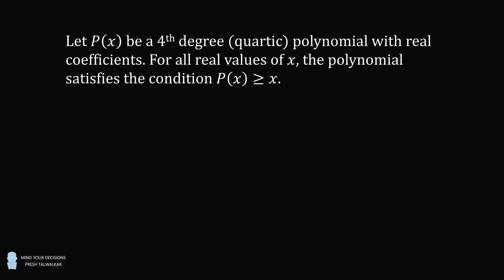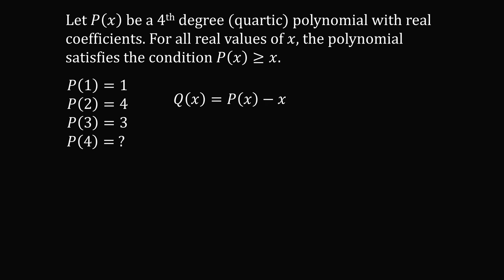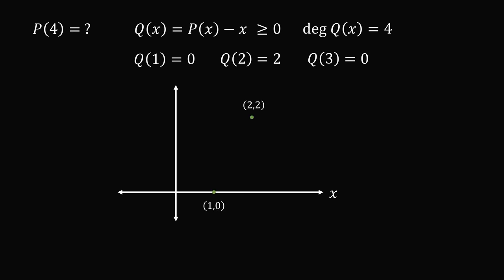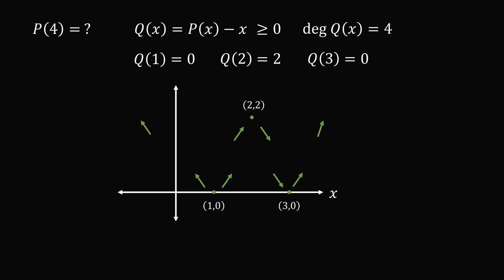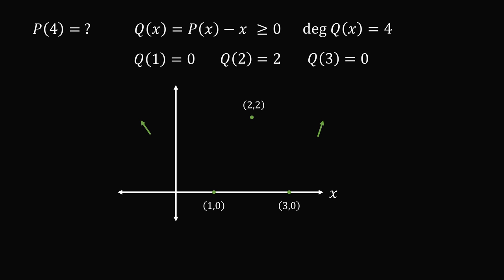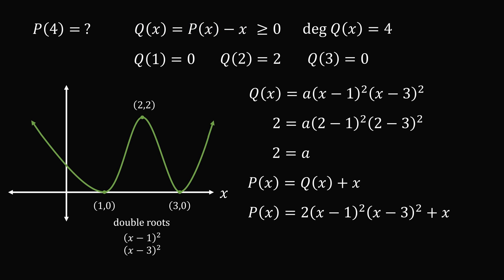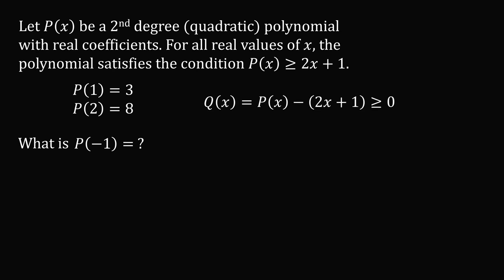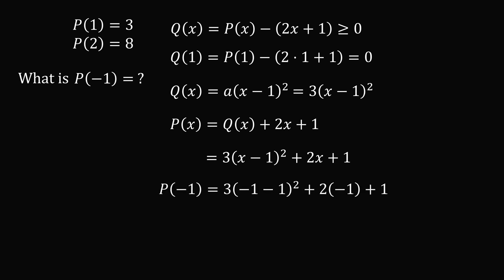Solving an incredibly difficult question from Turkey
Thanks to Alp for the suggestion! This question is adapted and translated from a Turkish University Entrance Exam. The first step is the Basic Proficiency Test (TYT) which about 3 million students aged around 18 years take. Then there are Field Proficiency Tests (AYT) in Turkish language and literature, social sciences, mathematics, and science. About 2 million students take this. The AYT can be quite challenging.

2017 Shorty Awards Nominee. Mind Your Decisions was nominated in the STEM category (Science, Technology, Engineering, and Math) along with eventual winner Bill Nye; finalists Adam Savage, Dr. Sandra Lee, Simone Giertz, Tim Peake, Unbox Therapy; and other nominees Elon Musk, Gizmoslip, Hope Jahren, Life Noggin, and Nerdwriter.